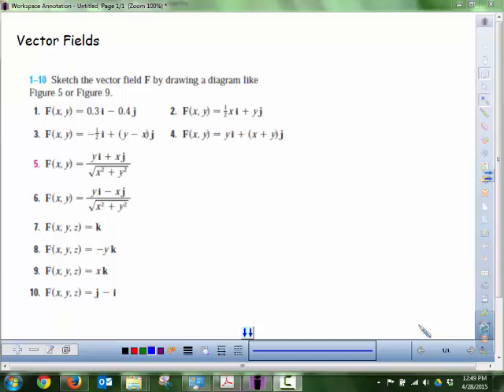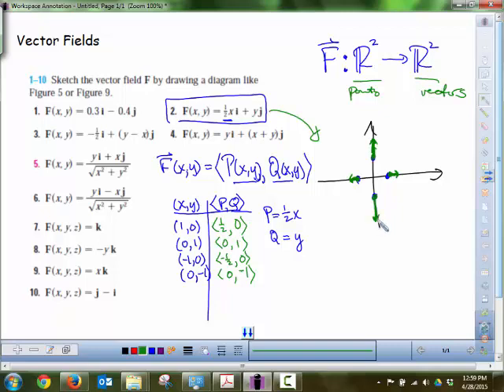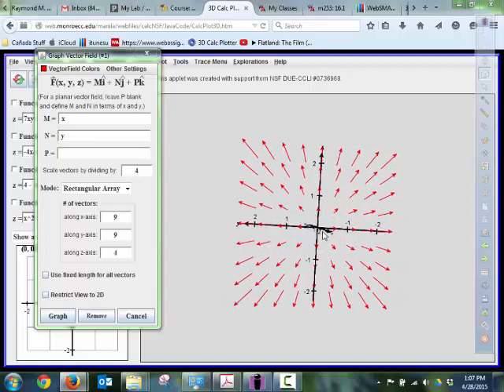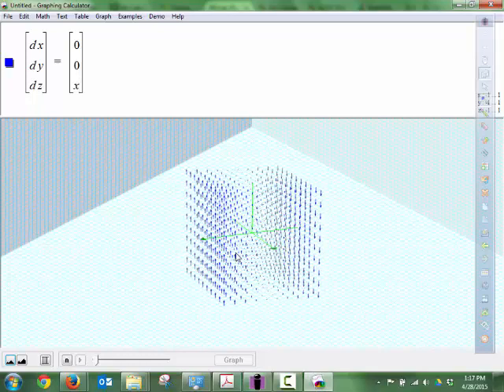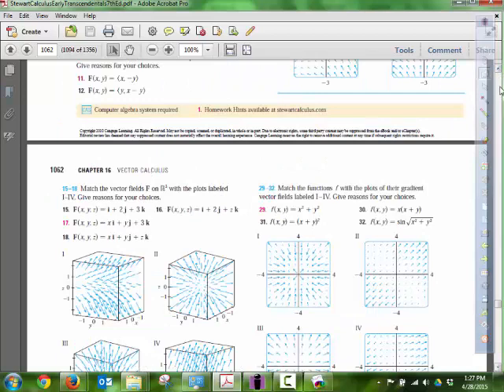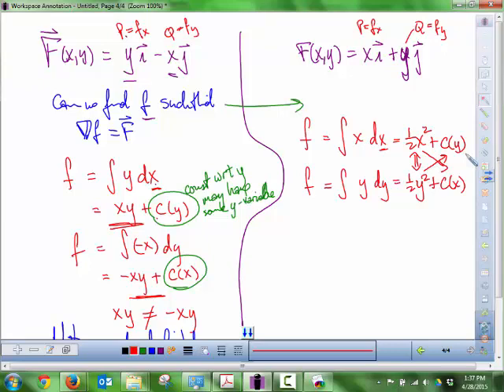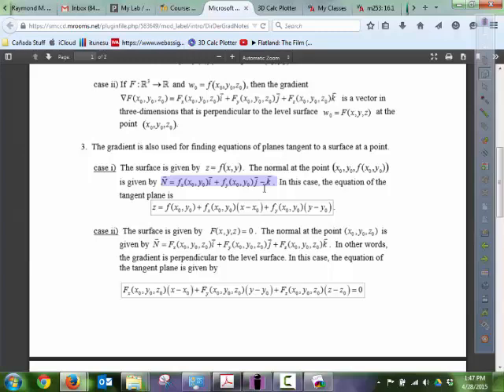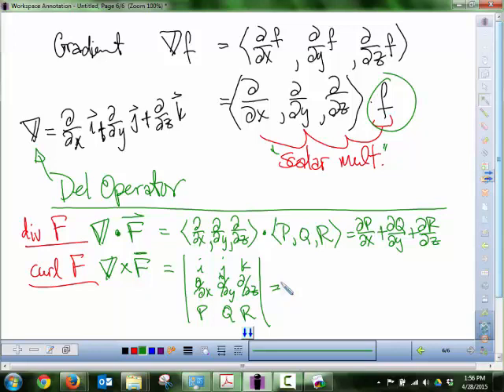Math253 Lecture 4/28/2015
Vector Fields: Path Integrals